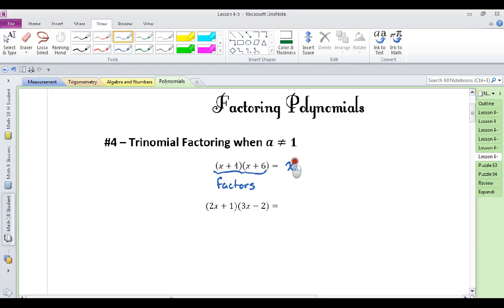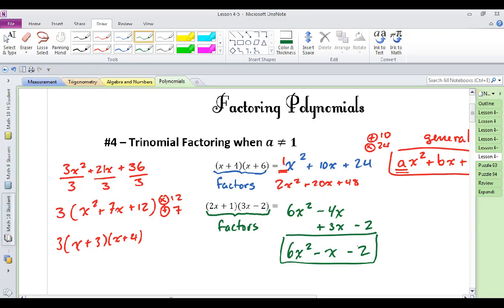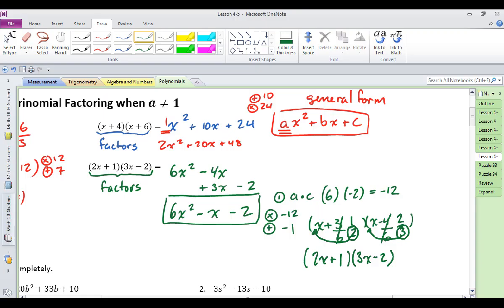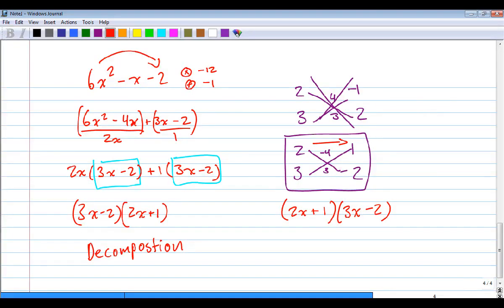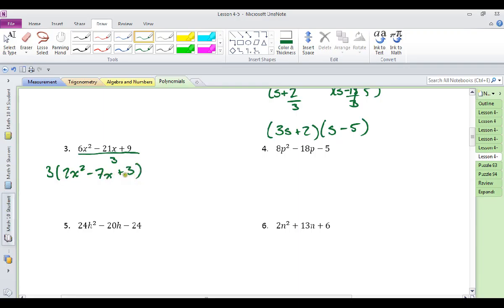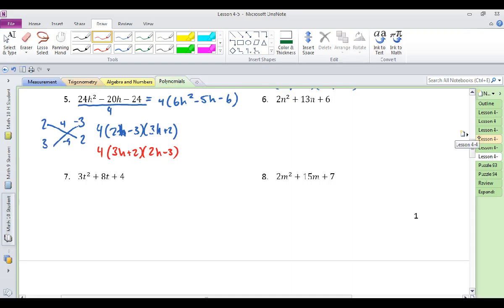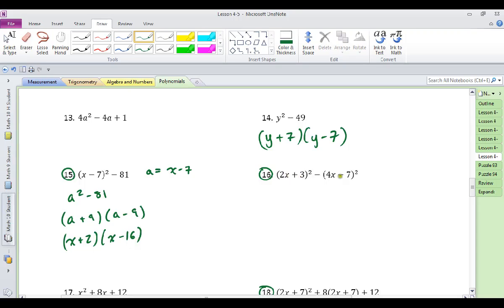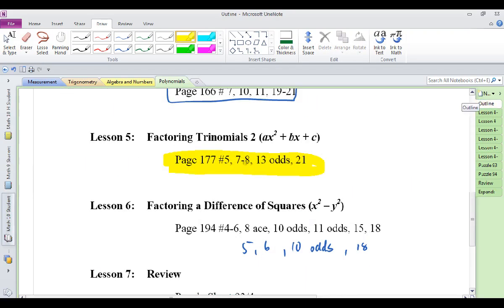April 20 Block C Factoring Trinomials II